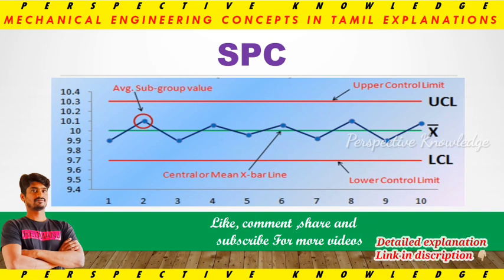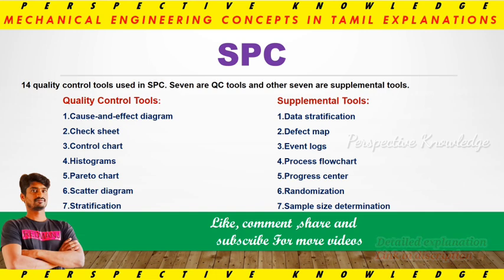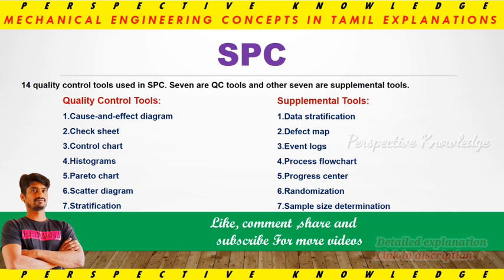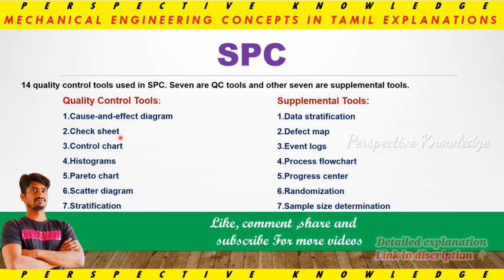SPC in tamil | what is statistical process control in tamil | quality 5 core tools | control chart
statistical process control in tamil,
quality 5 core tools in tamil,
quality tools,
process control chart in tamil,
upper specification limit, lower specification limit, nominal value, PPAP, APQP, FMEA, MSA, SPC,
quality engineering, learn quality, quality tools, control chart in tamil,